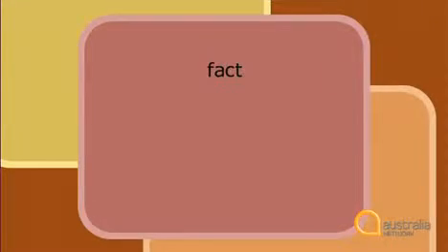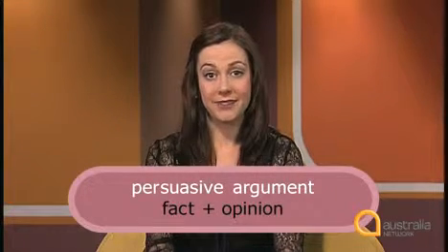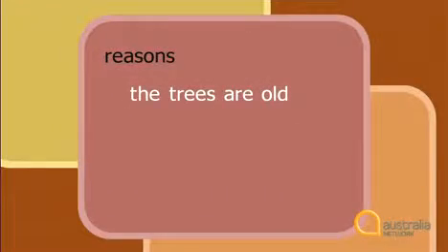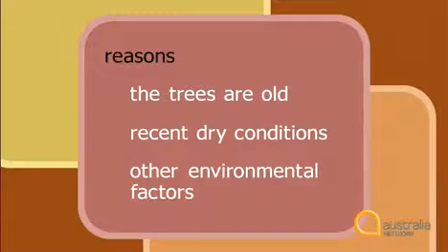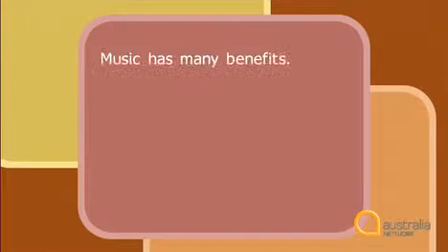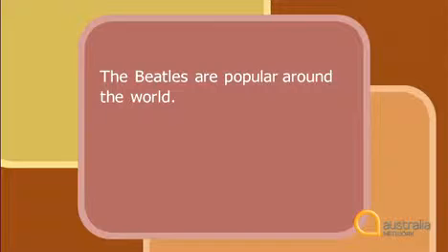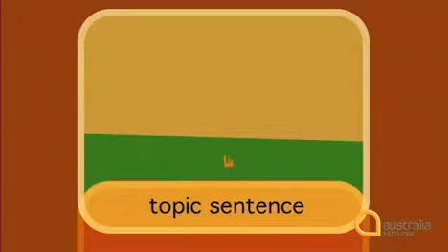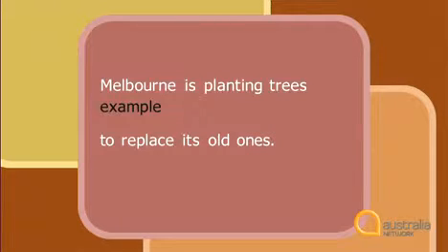IELTS PREPARATION STUDY GUIDE Part 19 of 26 - Old Trees.mp4